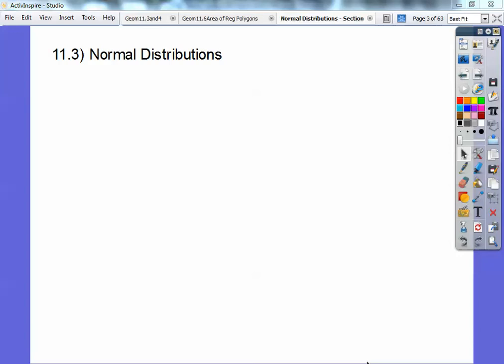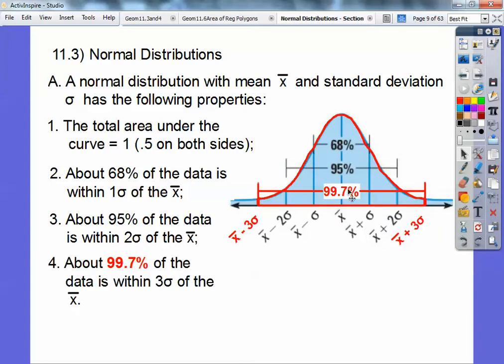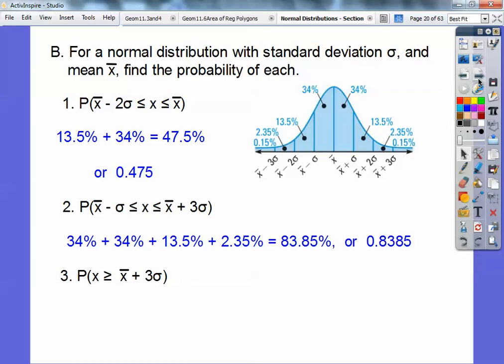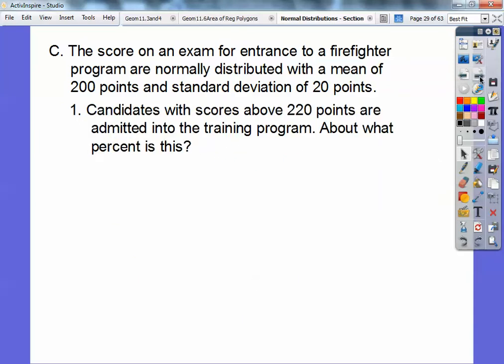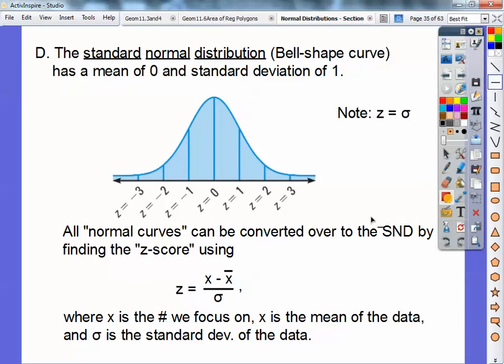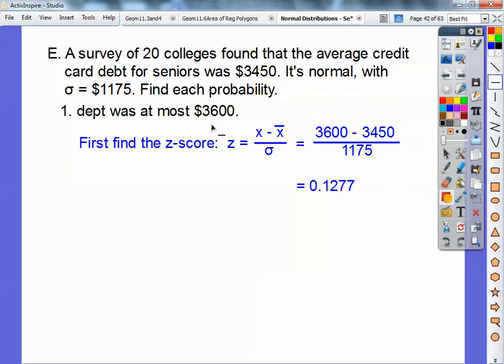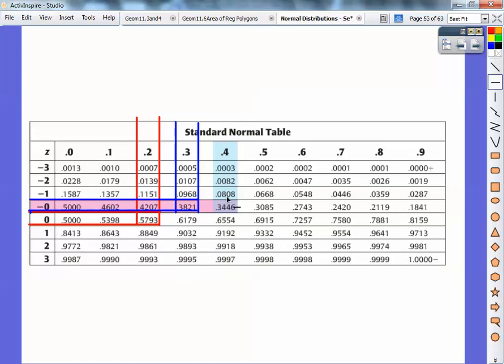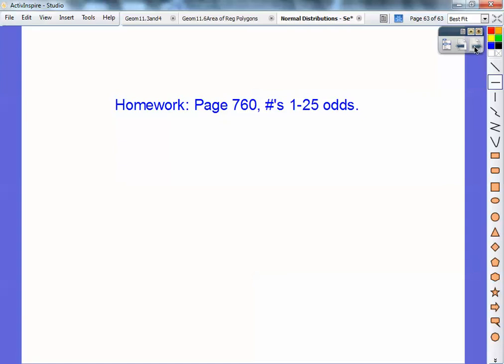Normal Distributions - Section 11.3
This Algebra 2 lesson comes from Statistics, and is taught in AP Statistics. Here you use your z-score formula, and your z-table to find probabilities from normal distributions.